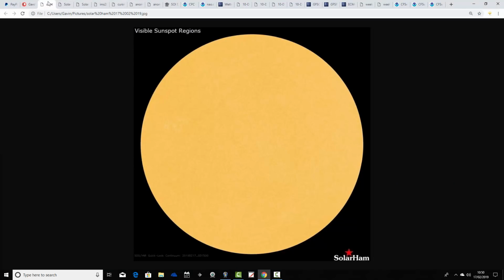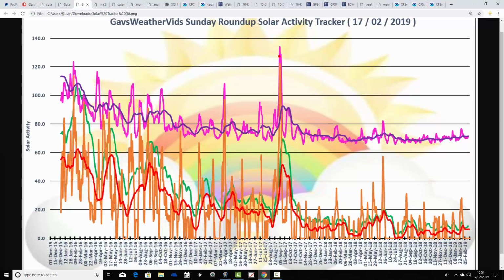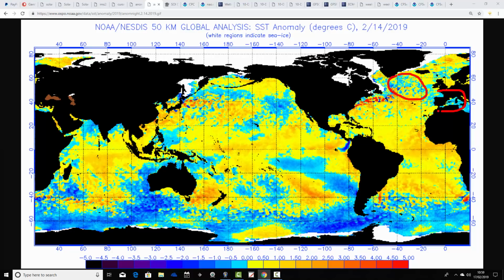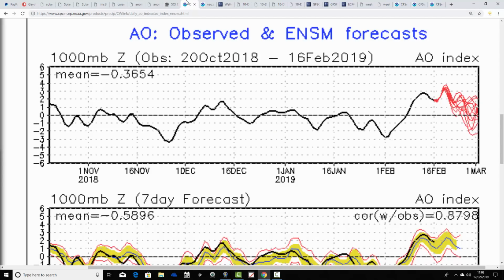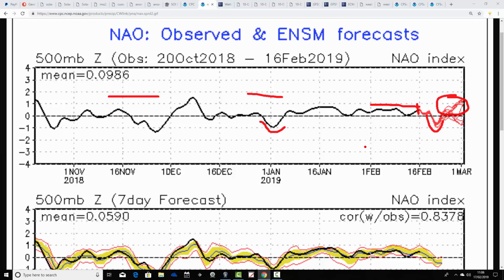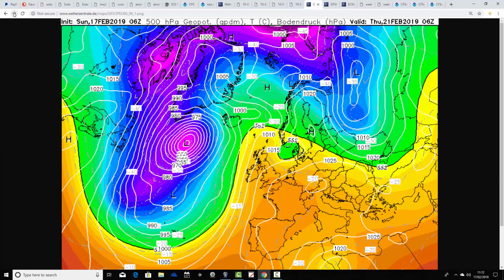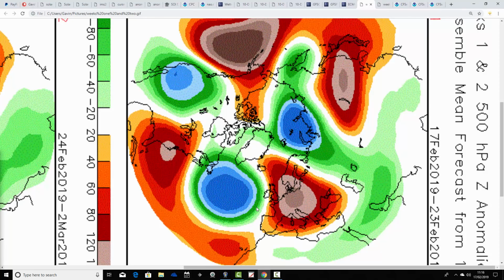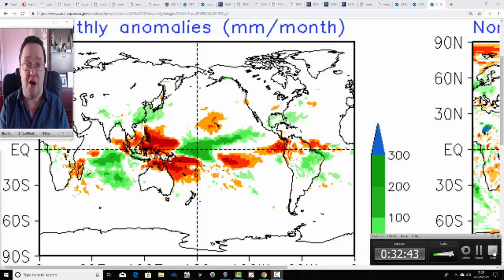GWV Sunday Round Up (17/02/19)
Latest Sunday Round-Up from GWV with an eclectic mix of this and that including global sea-surface-temperature anomalies, solar activity, ENSO, SOI, AO, NAO and the weather for the next week to ten days and beyond...